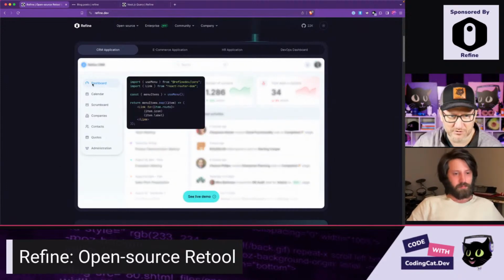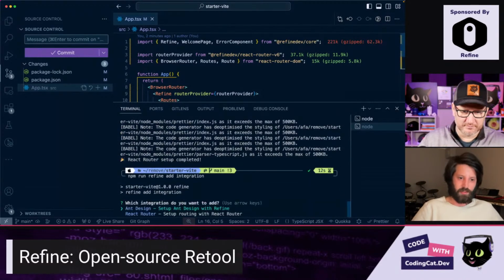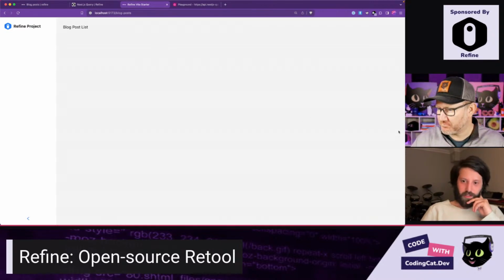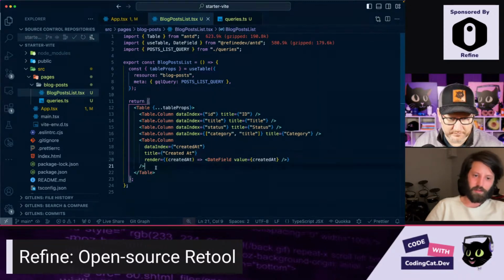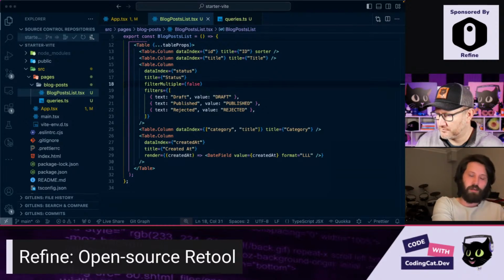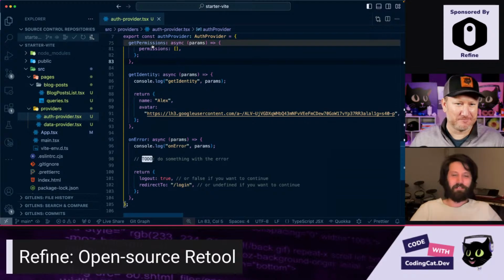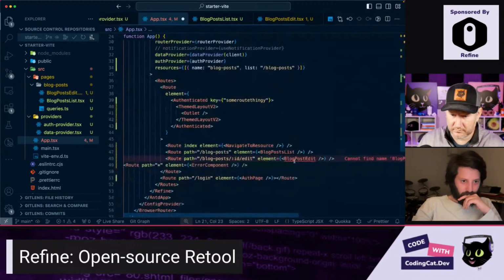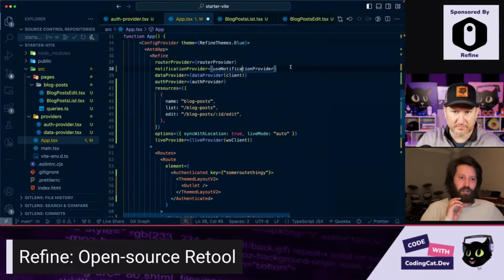Open-source Retool for Enterprise Building React Internal Tool